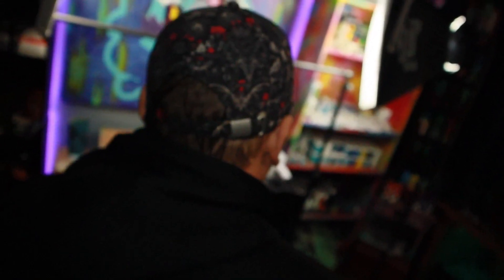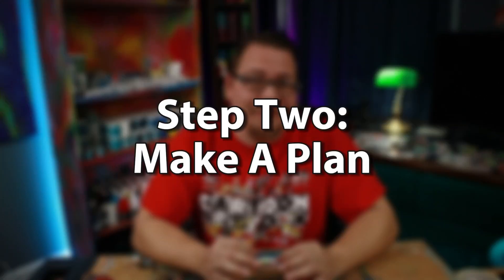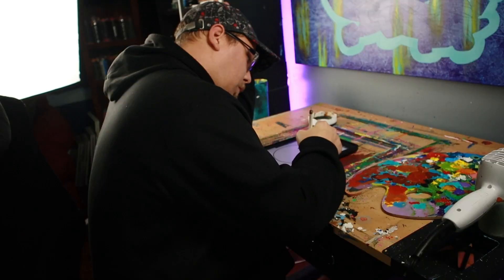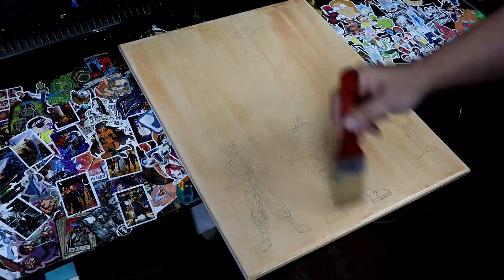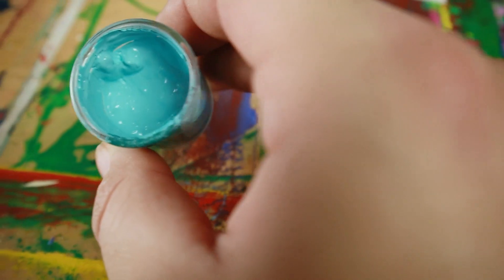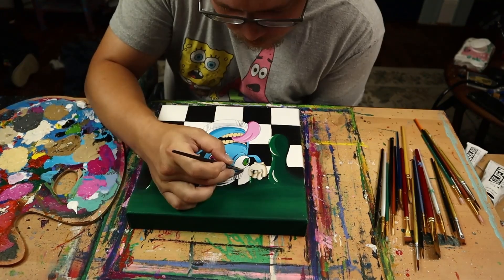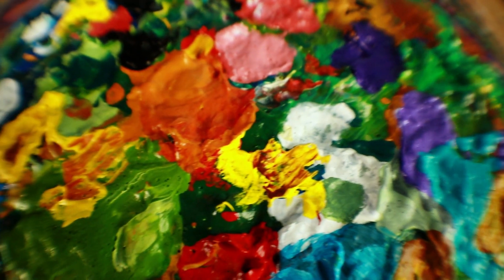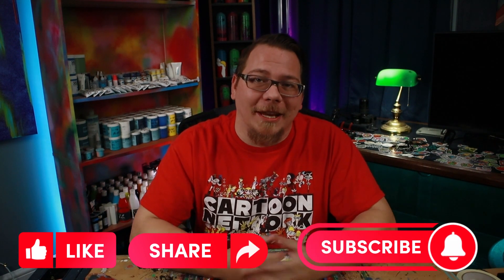From Beginner to Artist: Learn the 10 Steps to Acrylic Painting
Welcome to my art studio! In this video, I explain my 10 steps to the art of acrylic painting. Throughout the tutorial, I'll guide you through my process, sharing tips and techniques to enhance your painting skills. Whether you're a beginner or an experienced artist, this video promises to inspire and elevate your acrylic painting game.